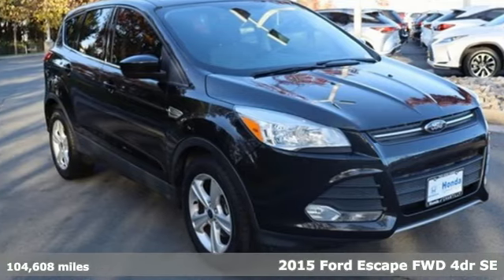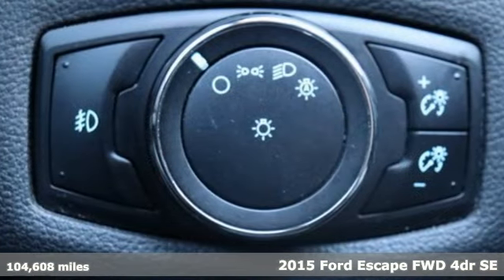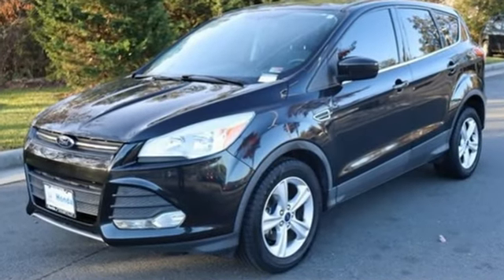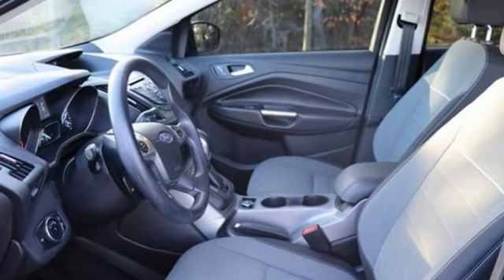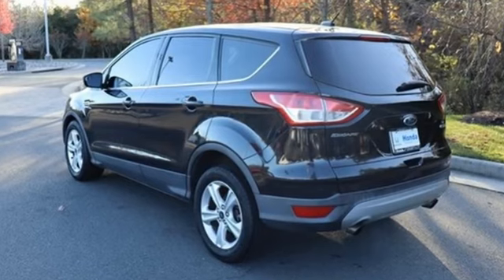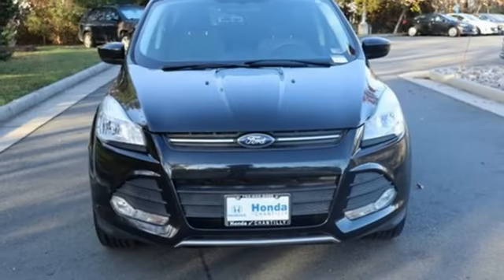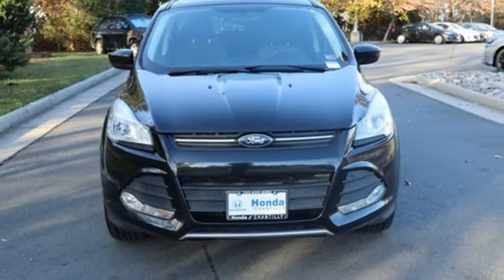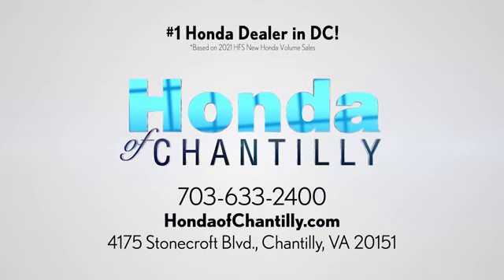Used 2015 Ford Escape Washington DC MD Chantilly, DC LCPE039993A - SOLD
Year: 2015
Make: Ford
Model: Escape
Trim: SE
Engine: EcoBoost 1.6L I4 GTDi DOHC Turbocharged VCT
Transmission: 6-Speed Automatic
Color: Black
Mileage: 104608
Stock #: LCPE039993A
VIN: 1FMCU0GX5FUA89193
Black 2015 Ford Escape SE 6-Speed Automatic FWD EcoBoost 1.6L I4 GTDi DOHC Turbocharged VCTbrbr23/32 City/Highway MPGbrbrbrWe make every effort to provide accurate information but please verify options and price with management before purchasing. All vehicles are subject to prior sale. All financing is subject to approved credit. Dealer installed options are additional. Stock photo colors, options and trim levels may vary. Not responsible for typographical errors. Published price subject to change without notice to correct errors and omissions or in the event of inventory fluctuations. Vehicle offers/prices & internet price quotes valid for 48 hours from initial posting date, subject to change by dealer/manufacturer without notice. Vehicles may be in transit to dealer. Vehicle photos may not match exact vehicle. Please call to confirm availability status. All prices exclude taxes, title, license, and a $989 documentation fee. Model tested with standard side airbags (SAB). Government 5-Star Safety Ratings are part of the National Highway Traffic Safety Administration (NHTSA). New Car Assessment Program **Based on model year EPA mileage ratings. Use for comparison purposes only. Your mileage will vary depending on driving conditions, how you drive and maintain your vehicle, battery pack age/condition, and other factors.

Address:
4175 Stonecroft Boulevard